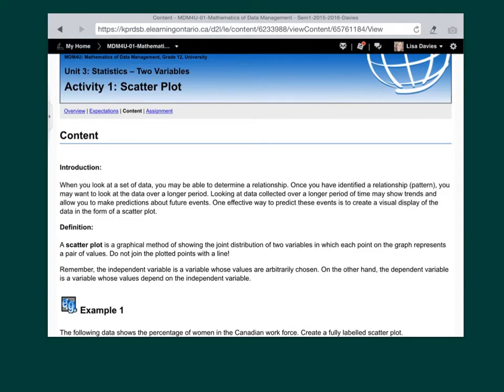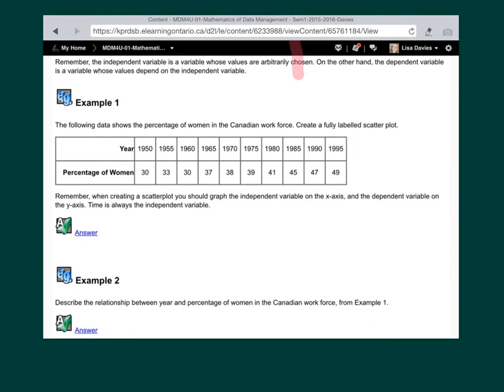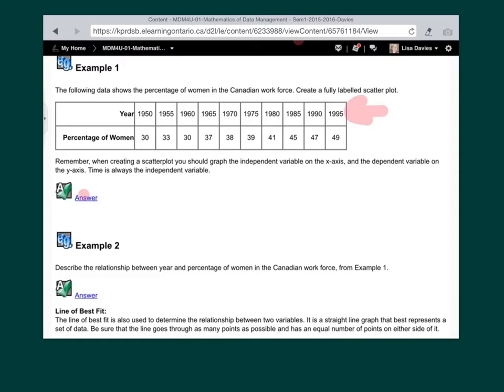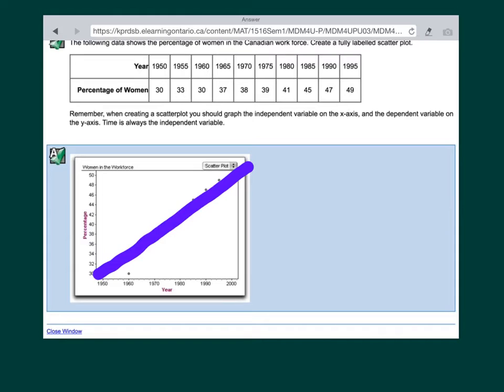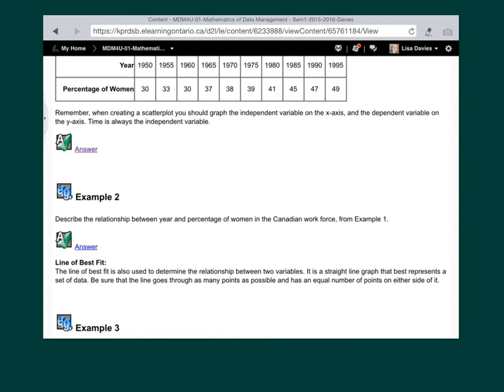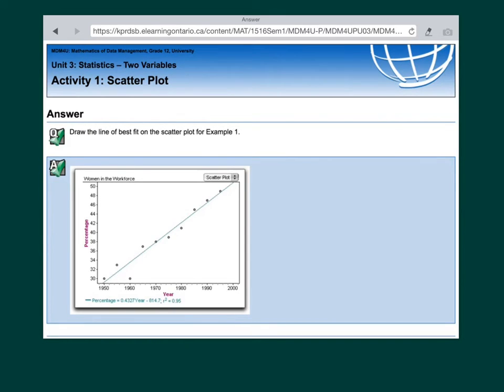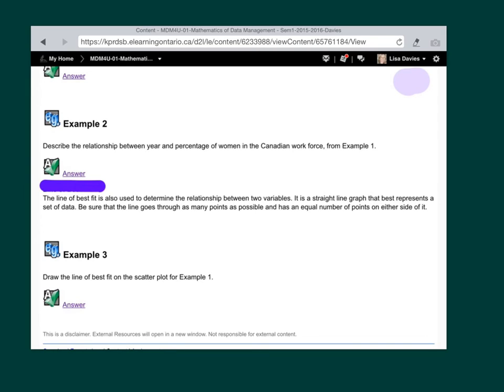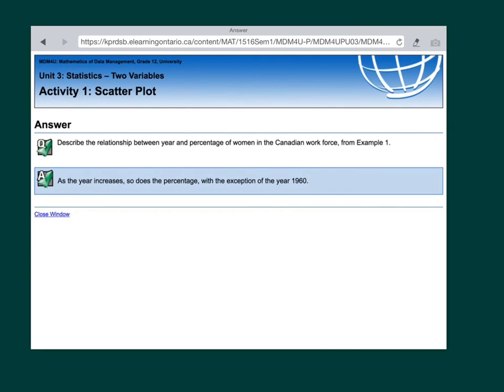Made with Explain Everything™ Interactive Whiteboard